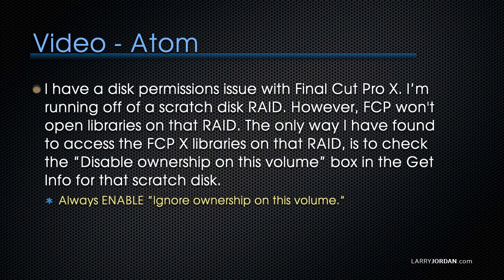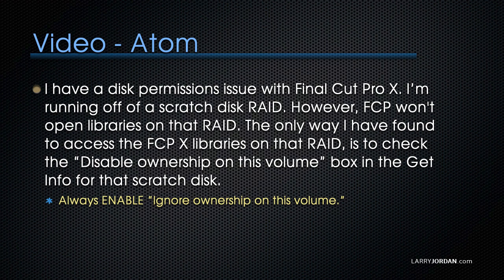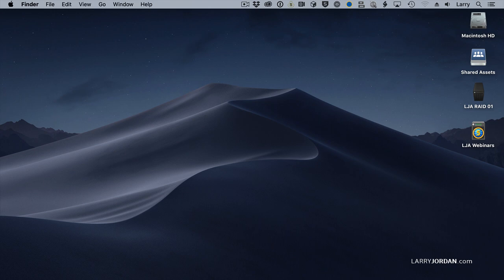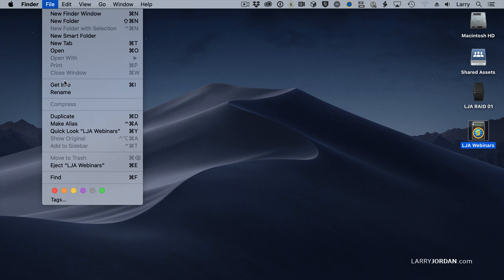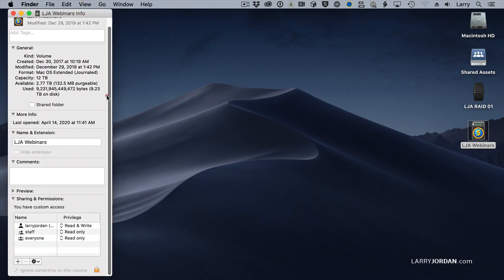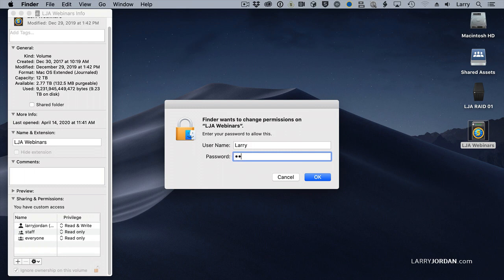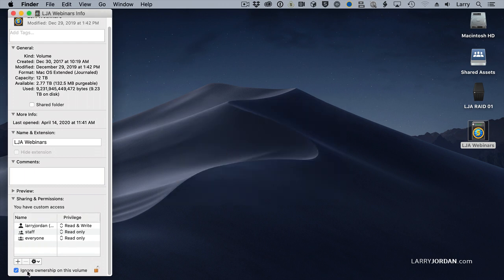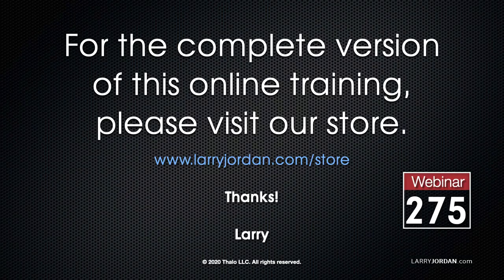How and Why to Disable Drive Ownership in macOS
In this short video demo, watch as Larry Jordan shows how and why to disable drive ownership in the macOS for all external storage. (Yes, you should do this.)